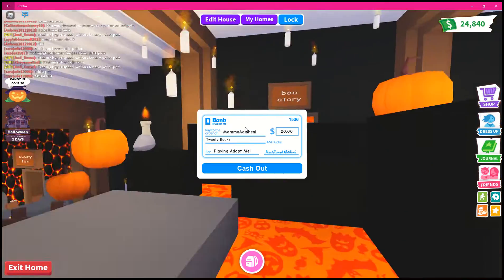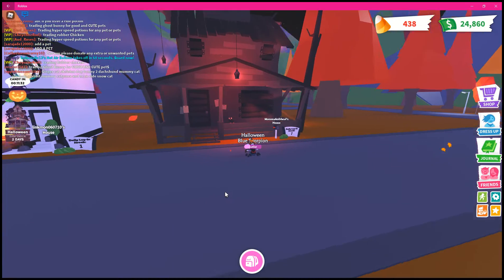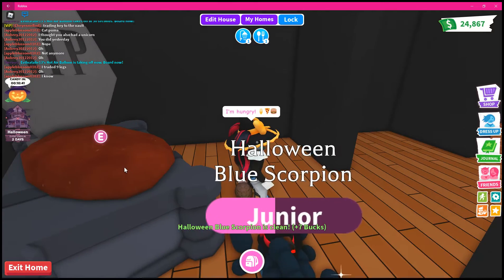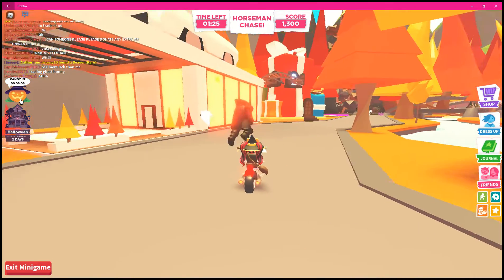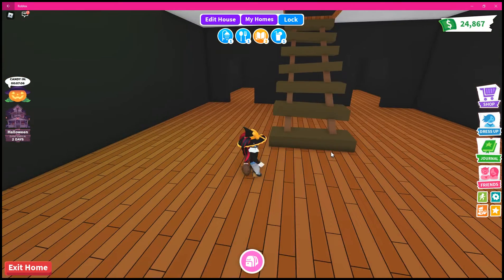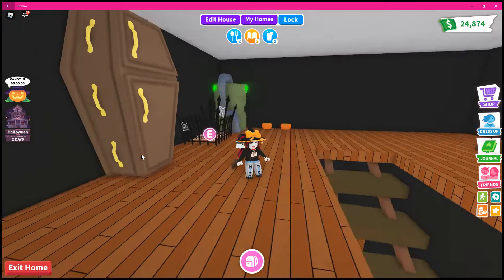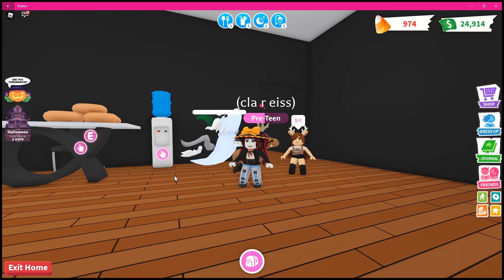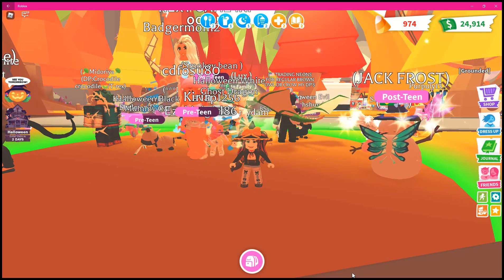Roblox.AdoptmeHalloween2021.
It is here and I am showing off both mini Halloween games for 2021!  We have a potion game and a headless horseman game to play.